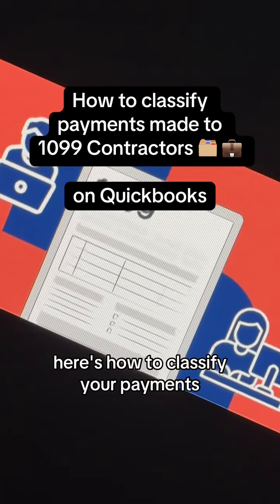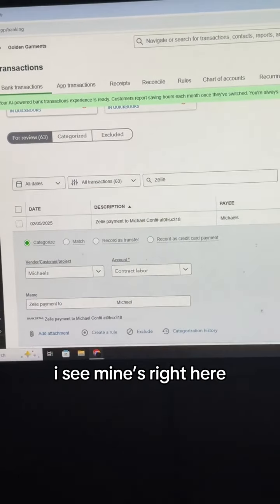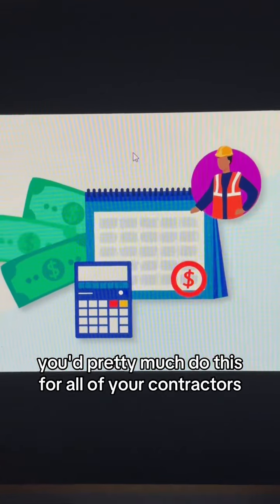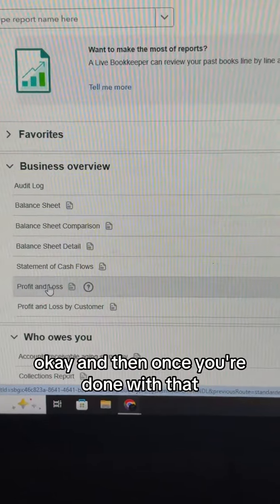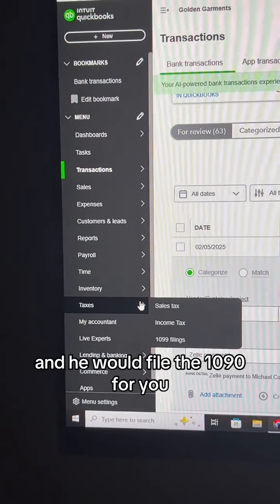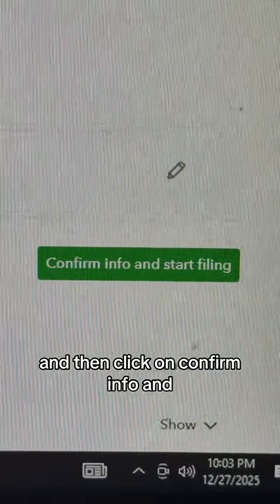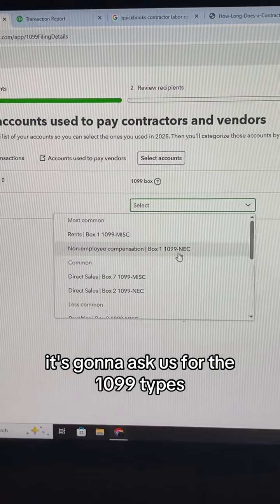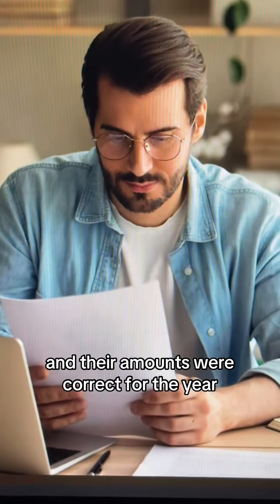How to classify payments made to 1099 contractors